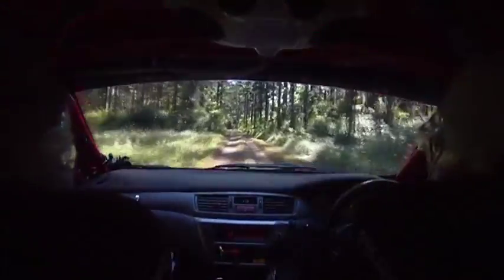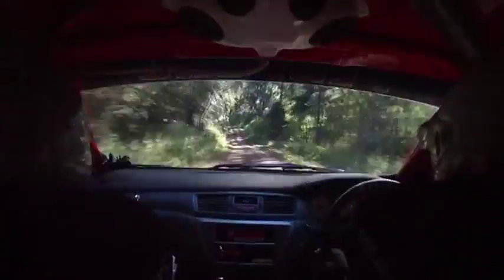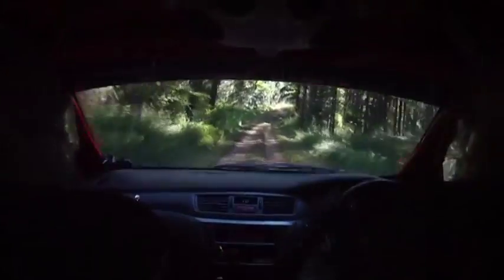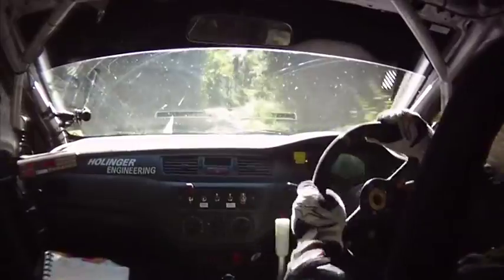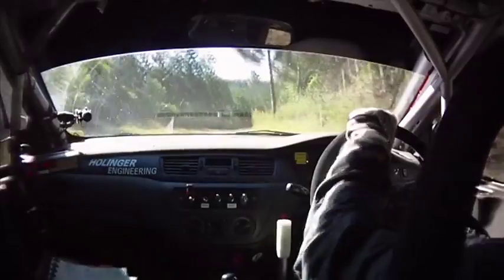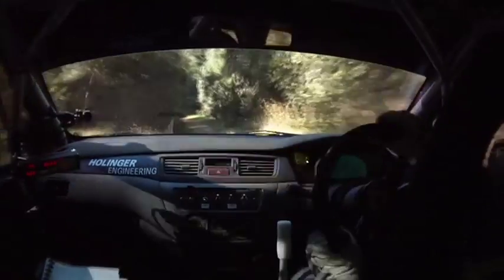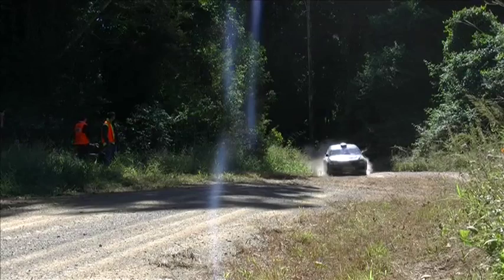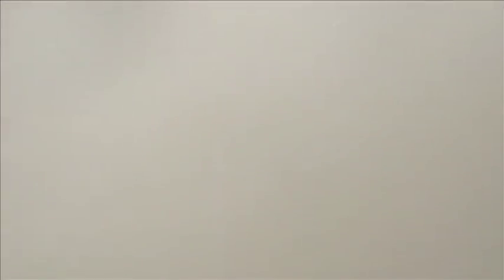Rally Queensland 2011 - Leg 1 highlights